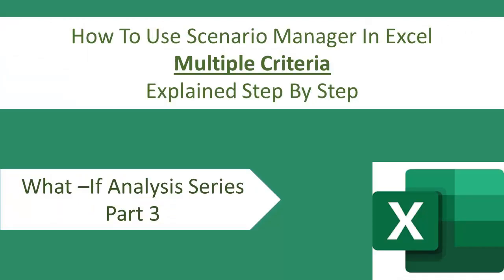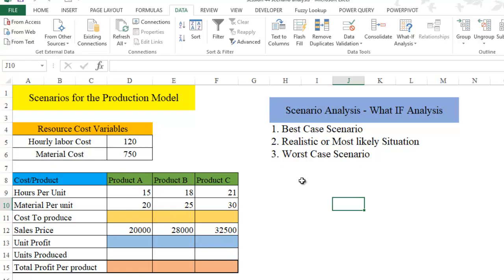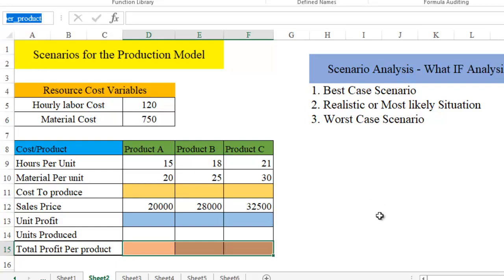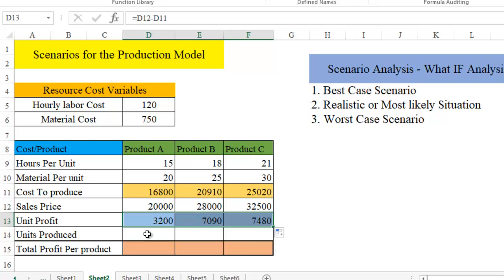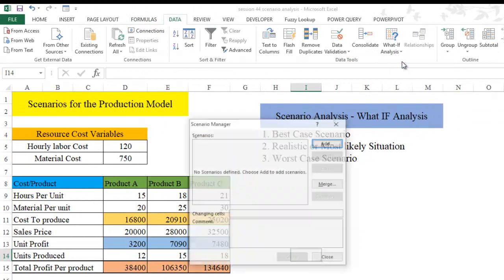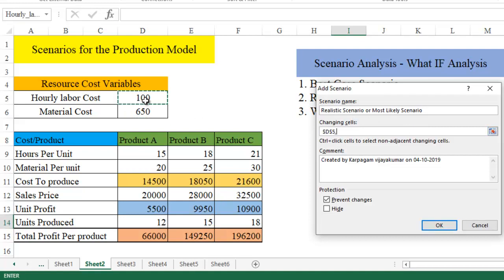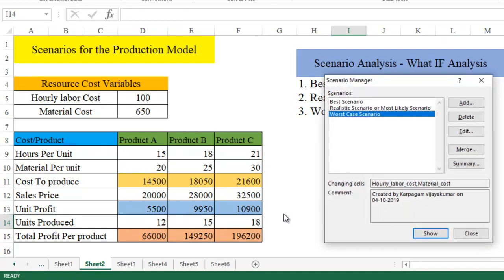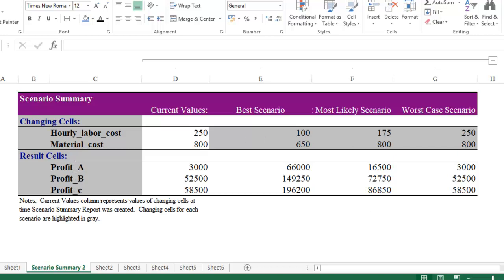How to Use Scenario Manager in Excel-Multiple Criteria | Create scenario in excel multiple variables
Scenario Analysis is a great tool to create Scenario such as would what would happen if the ticket price goes up ? What would happen to the total profit when the material cost goes down ?

Scenario Manager can answer these sorts of question. You can create as many scenario as you want.

In this video, you will learn how to create scenarios. Most common scenarios are

1. Best Scenario
2. Realistic or Most Likely  Scenario
3. Worst Case Scenario.

Set up your input table . Go to Data from Home tab, navigate to Data Tools Tab, choose What -If Analysis, pick Scenario Manager. When the scenario dialog box opens, Click Add.

In Add Scenario dialog box, type scenario name and input changing cells. Repeat this process until all the scenarios are created.

Once all the scenarios are created, click on summary tab. Choose what kind of scenario summary report you want. Scenario analysis report  is available as

1. Scenario Summary
2. Scenario Pivot Table report.

Click OK. The reports are generated in the format you have specified.